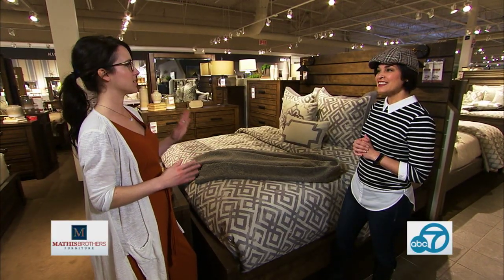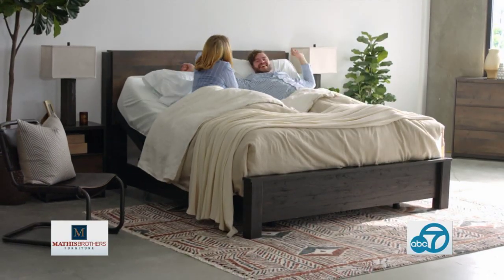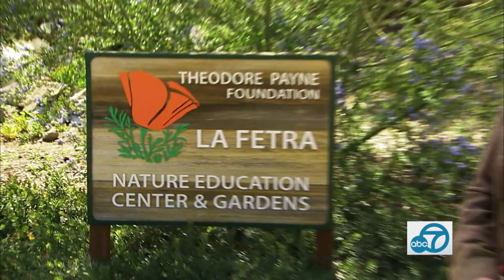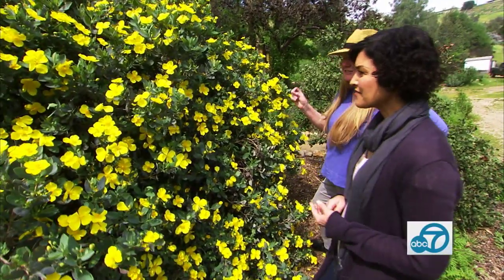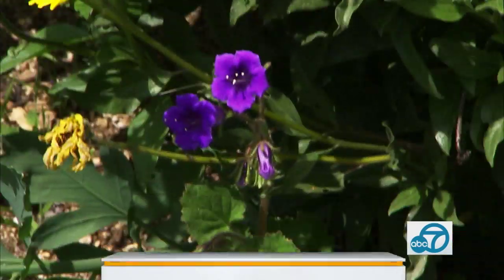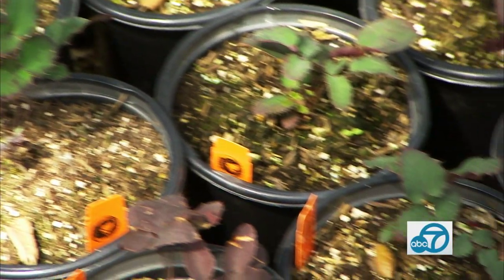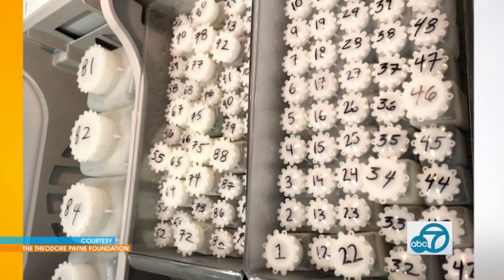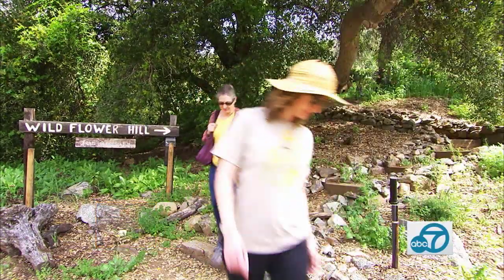The Latest Bedroom Must-Haves & Growing a Native Cali Garden | EYE ON L.A.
Finding style inspiration for your bedroom just got easy.  You've gotta see the latest must-have features for the room where you spend the most time.  And some local experts share free advice on planting a stunning, California native garden.